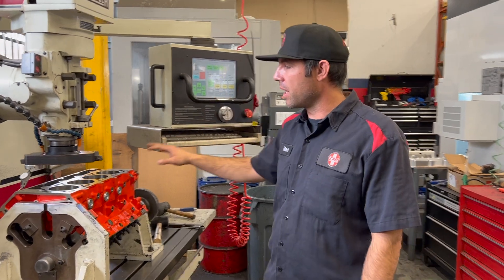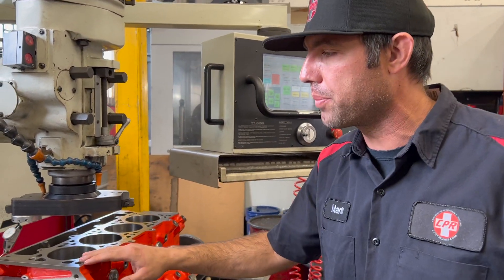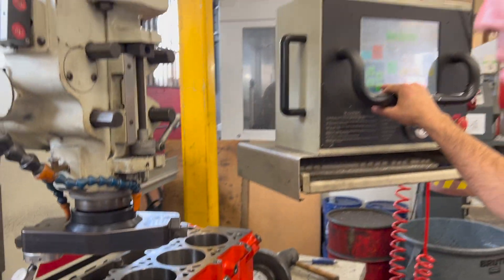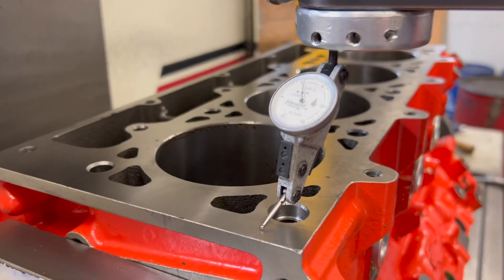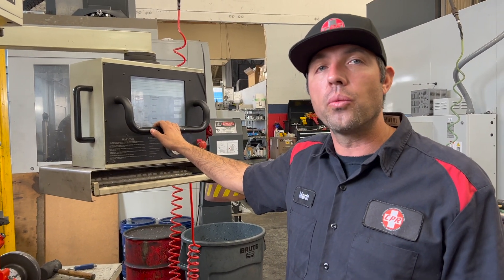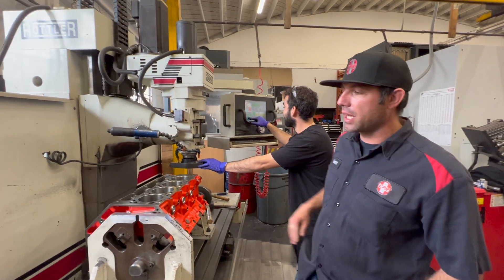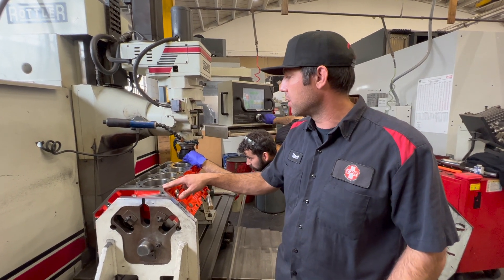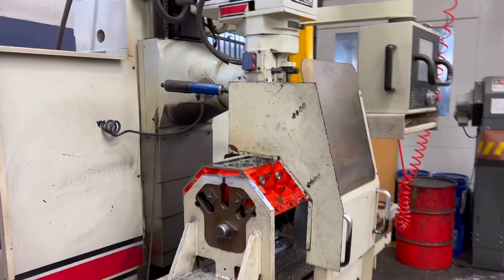Machining an LSX Block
Chevy LSX getting decked and bored. Step by step.